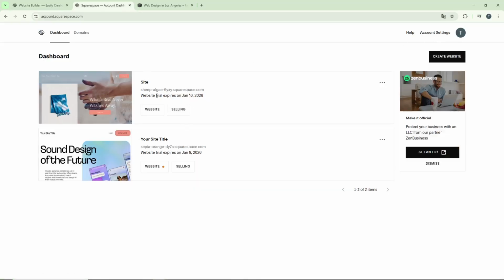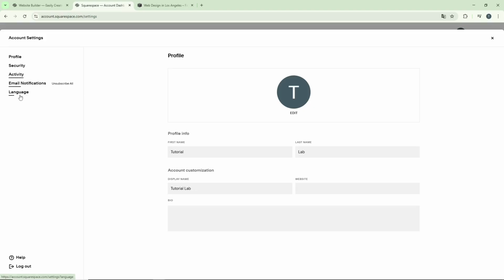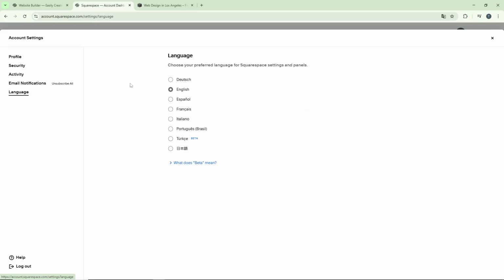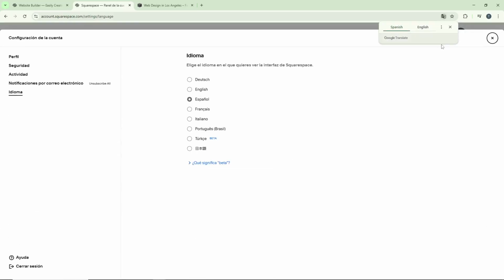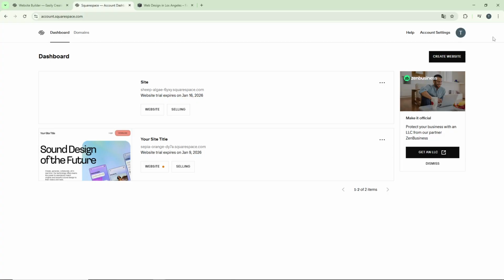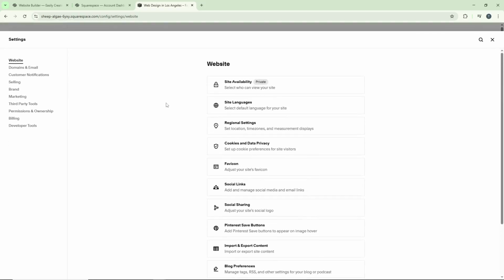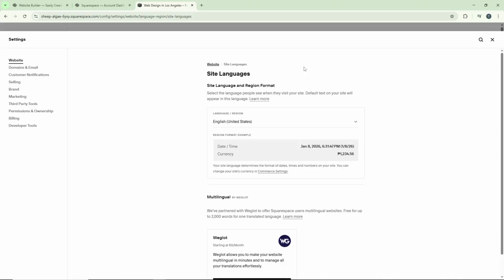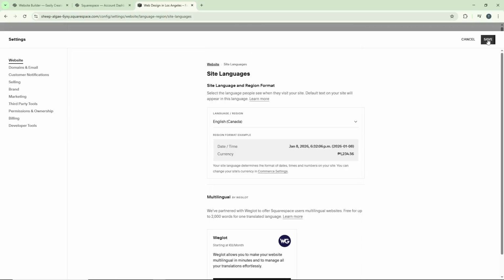How to Change the Language for a Squarespace Account (Tutorial 2026)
Along the way, you'll learn how to change Squarespace account language, Squarespace language settings tutorial, update Squarespace interface language, switch Squarespace account display language, modify language preferences in Squarespace, set new language for Squarespace dashboard, change backend language Squarespace website, Squarespace account language customization guide, where to change Squarespace platform language, adjust Squarespace user interface language, step by step Squarespace language change, configure Squarespace account language option